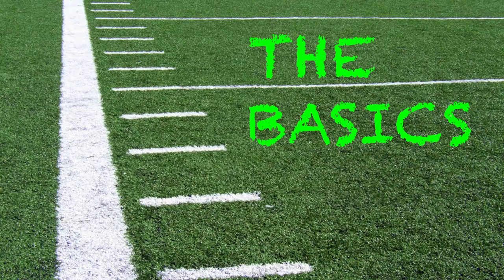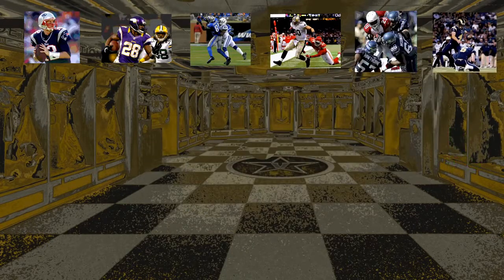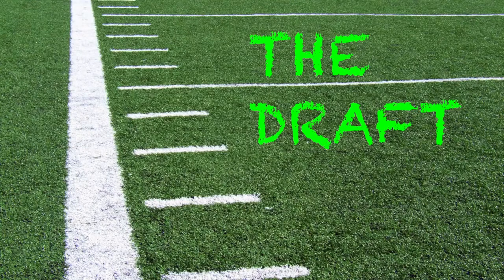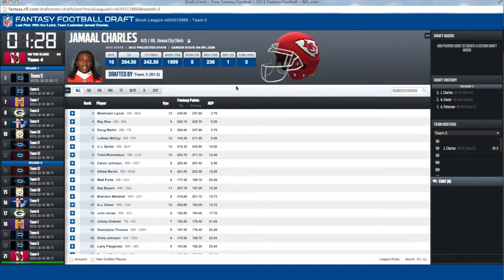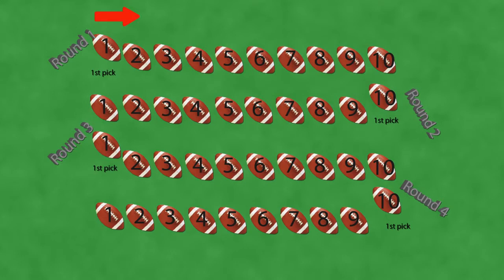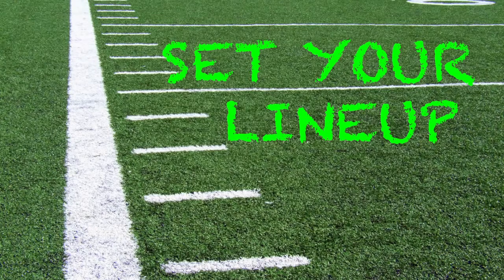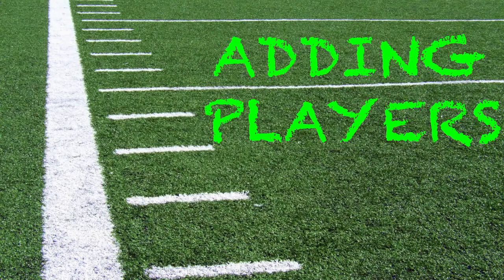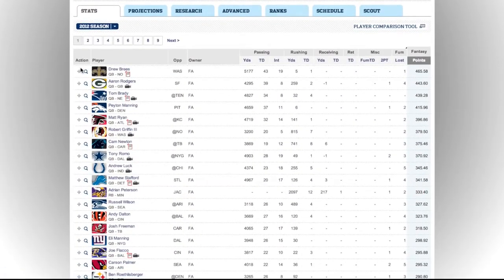Fantasy Football 101 - How To Play Fantasy Football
Playing free fantasy football is fun for most and when you are ready to make it a money maker then step up to daily fantasy sites.